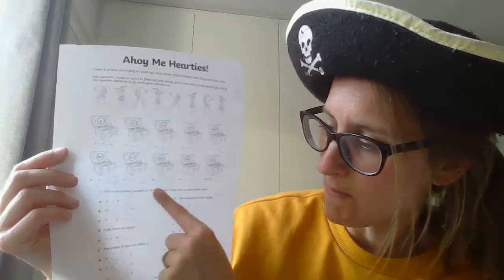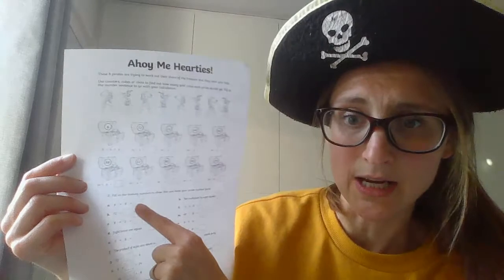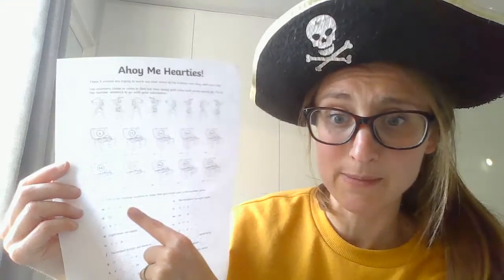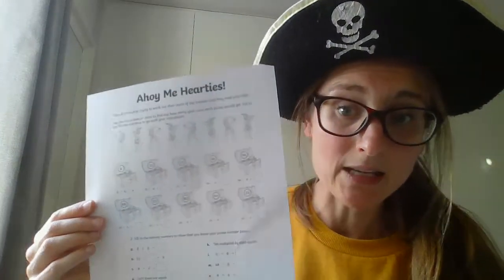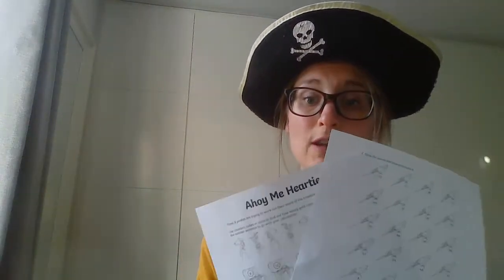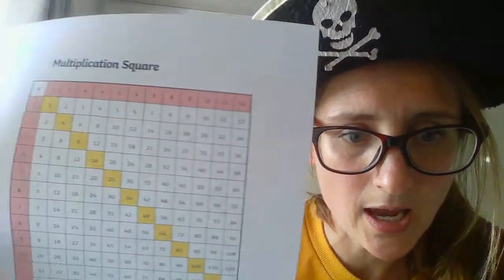Ahoy there me hearties multiplication by 8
Ripley Court School, Surrey - A pirate maths lesson - Mrs Crowson as a pirate talking about the 8 times table.